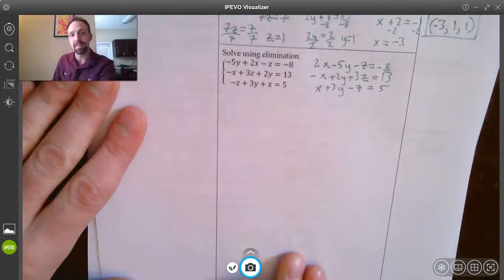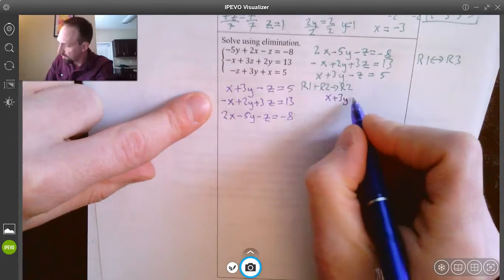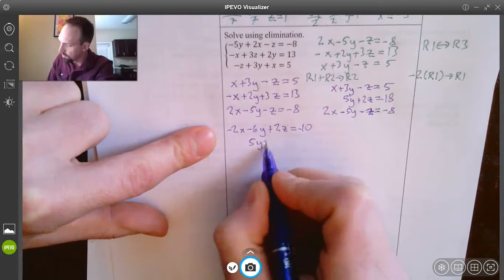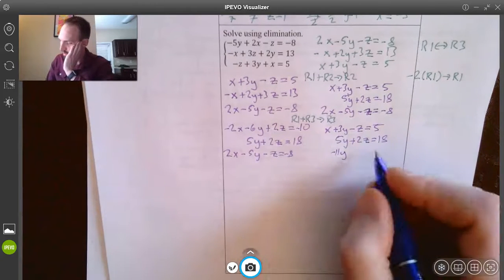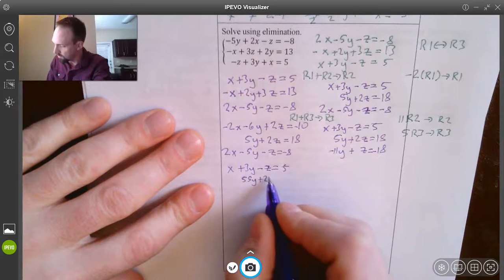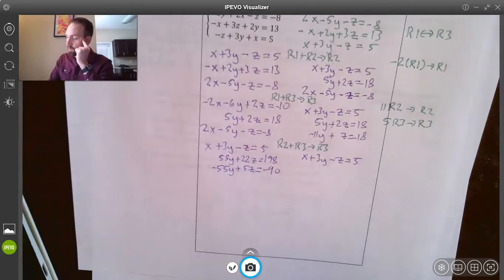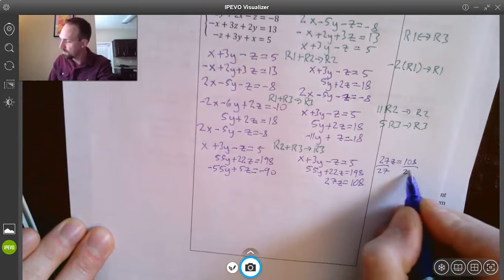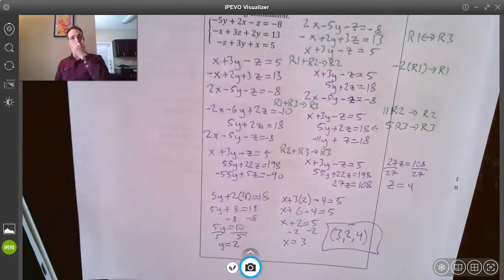CA U5D2 Three Variable Systems Example 3b